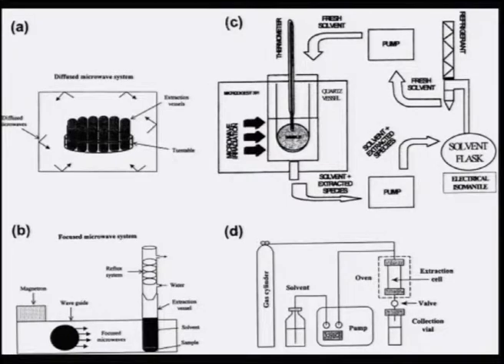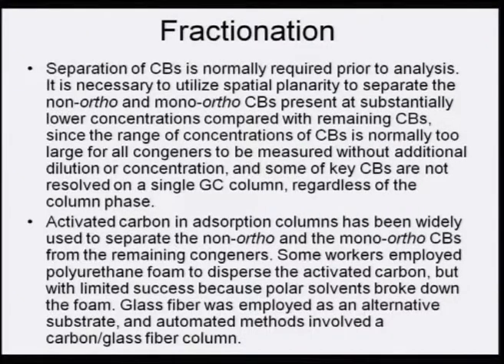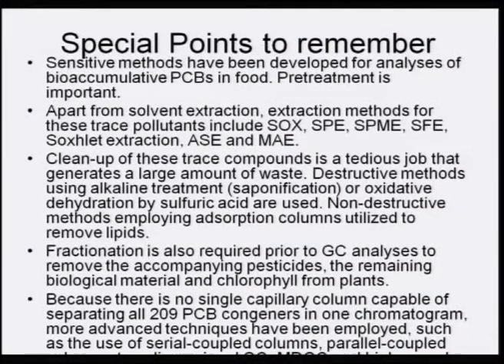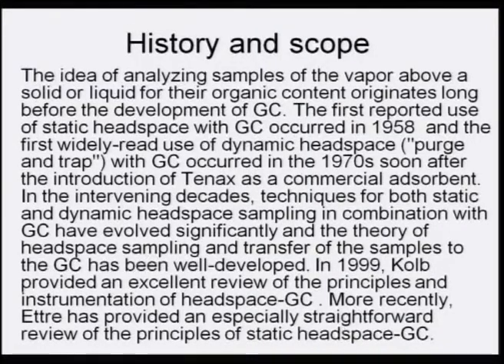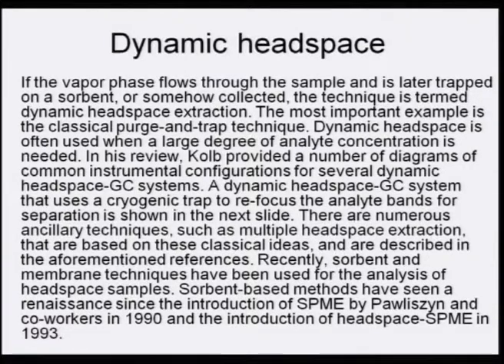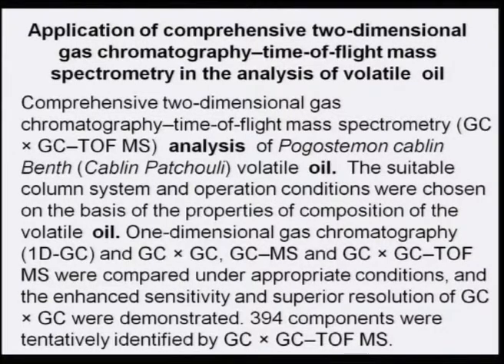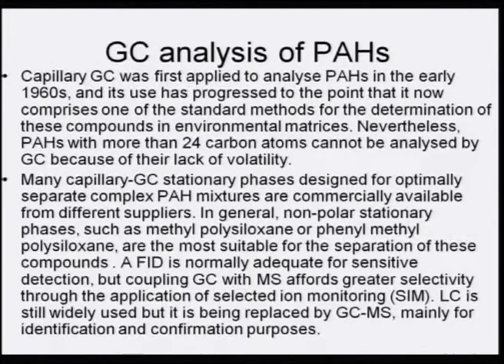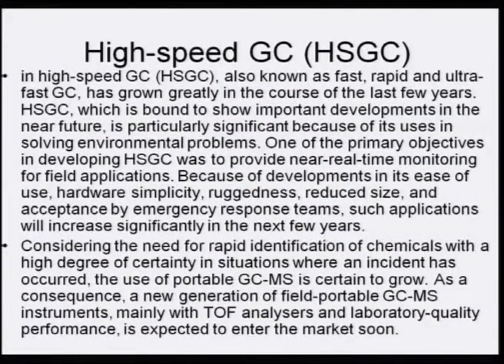Mod-01 Lec-11 Advance Analytical Course